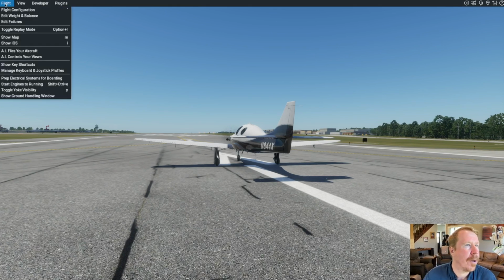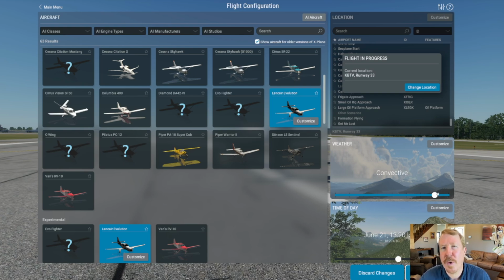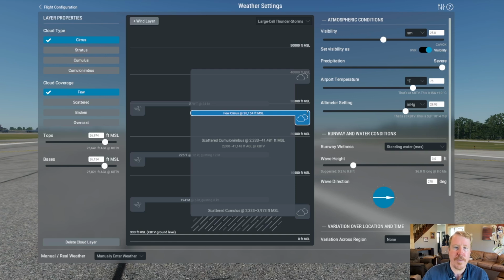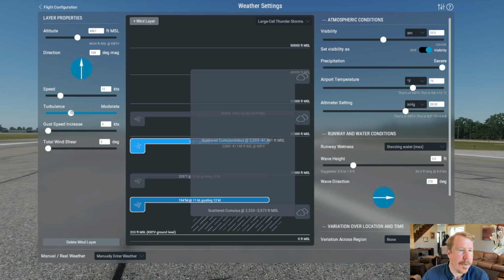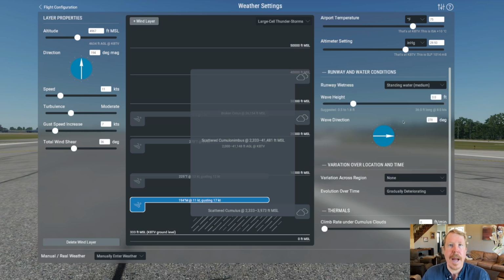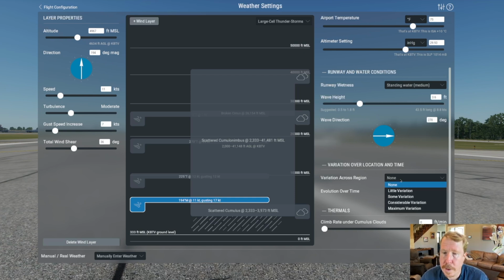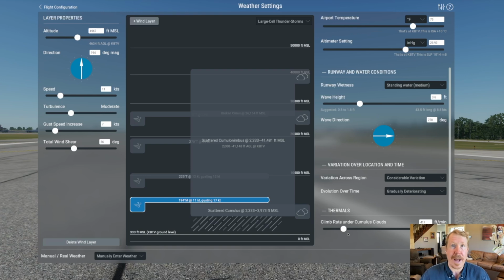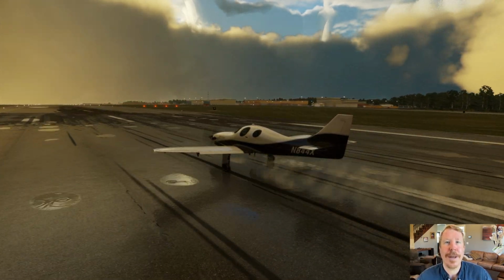How to set the weather in X-Plane